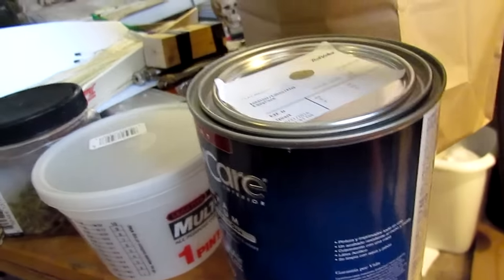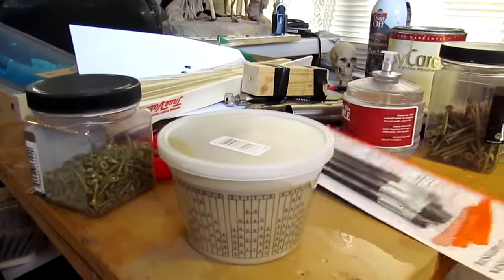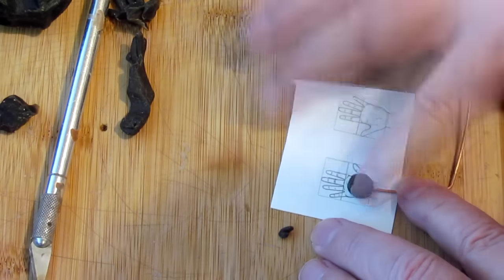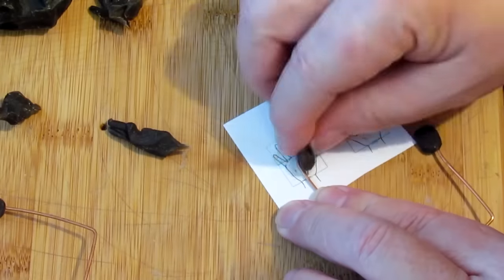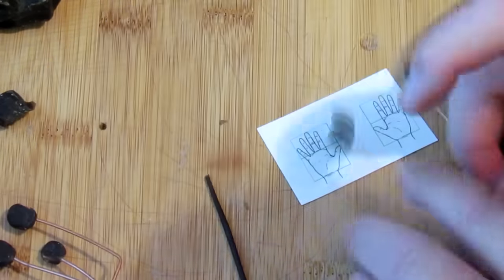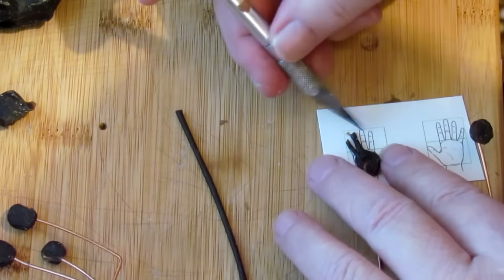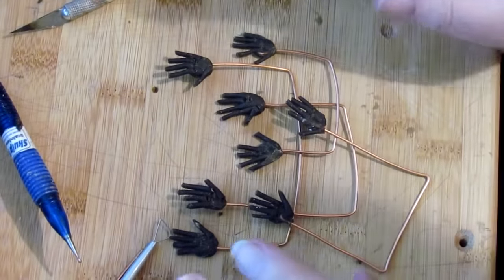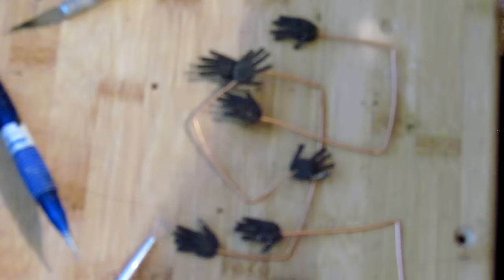Ghost Dance - Last Day On The Hands, FINALLY